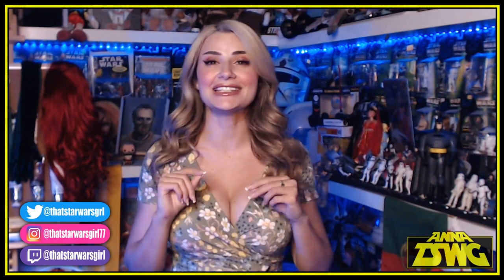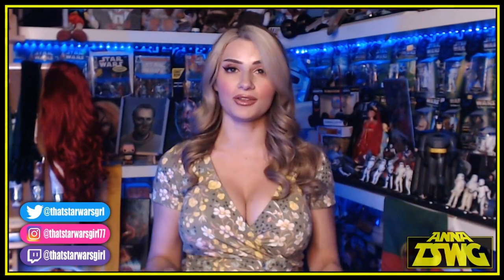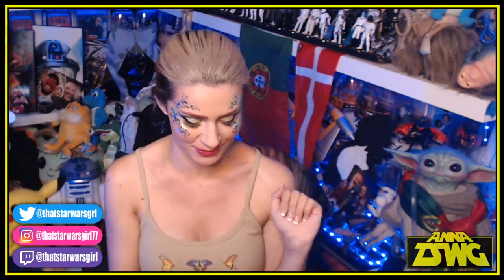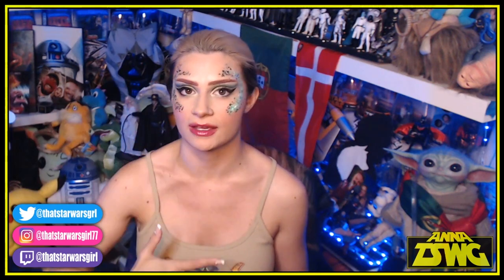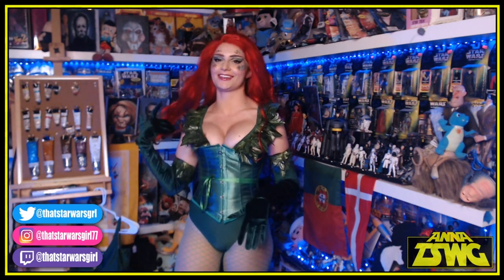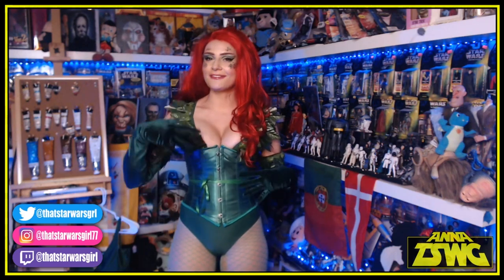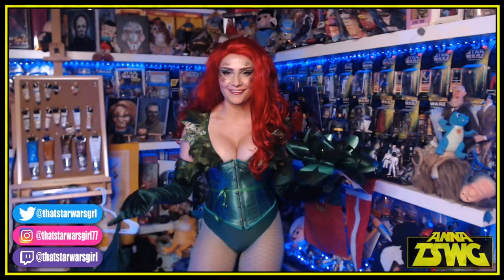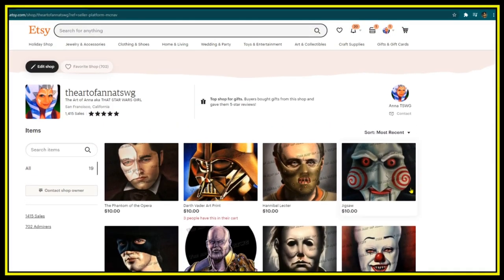THAT STAR WARS GIRL TRANSFORMS INTO POISON IVY!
Mail:
Anna TSWG
P.O.Box28171
Santa Ana, CA
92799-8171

Cosplay:
🍃Ivy 1
🍃Ivy 2
🟢 Tights net
🟢Ivy Tights